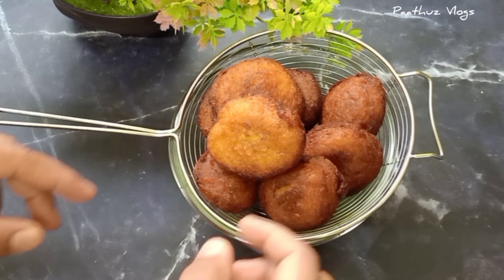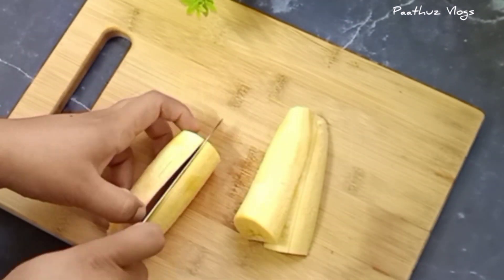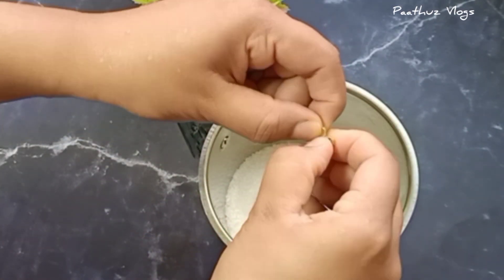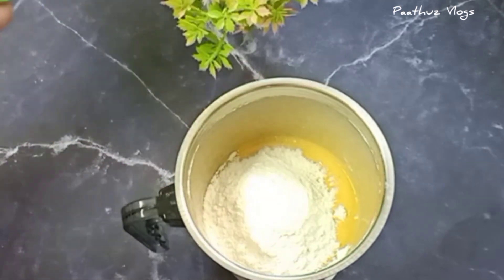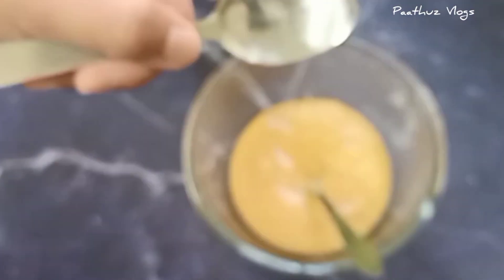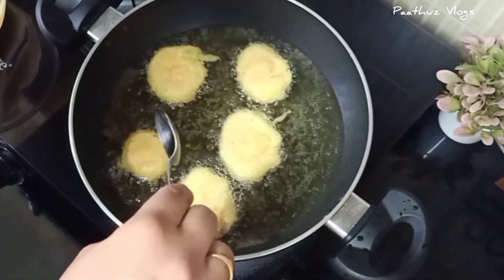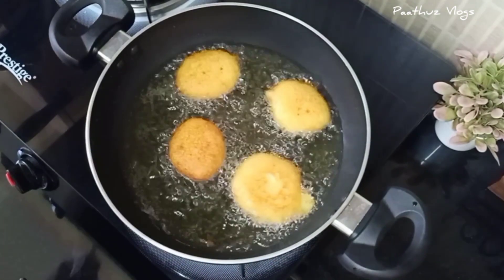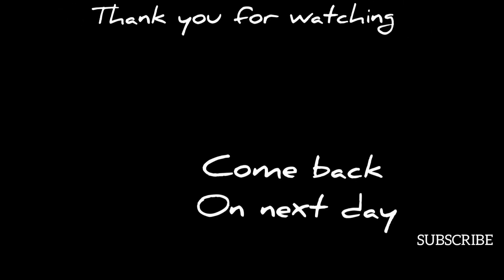ഏത്തപ്പഴം കൊണ്ട് സൂപ്പർ ടേസ്റ്റിൽ ഒരു നാലുമണി പലഹാരം|Banana Snacks Recipe|Evening Snacks Recipe|#69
Hello Everyone 👋
Hope you all are staying safe 🙏

Today I'm going to show you how to make Easy Evening Snack by Using Banana..

Ingredients
Banana-1
Sugar-1/4cup
Cardamom-2
All purpose flour-1/4cup
Salt-1pinch
Baking soda-2pinch
Oil